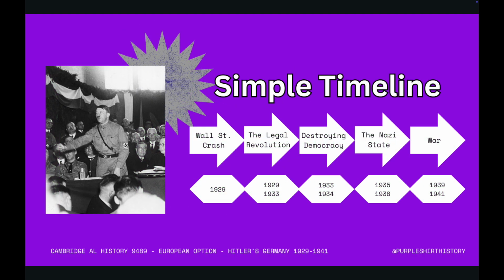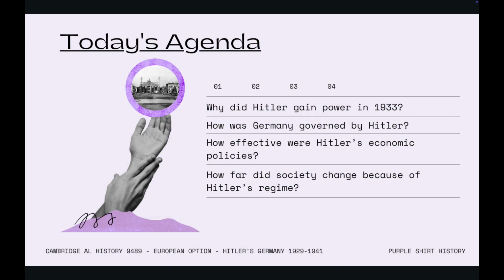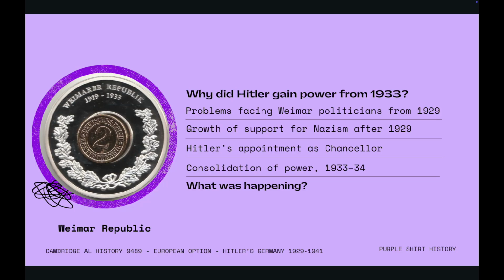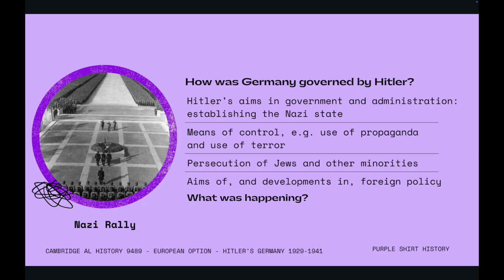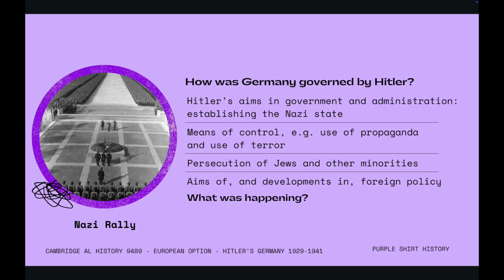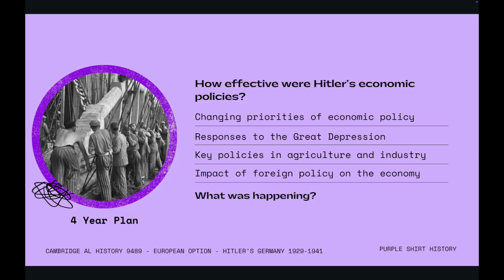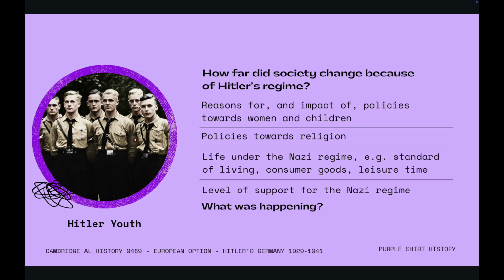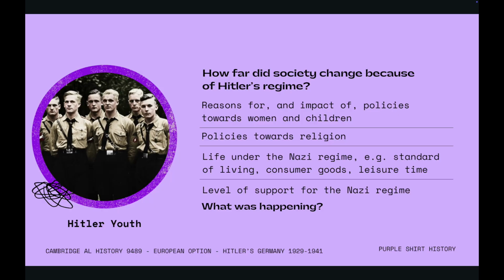Cambridge AL History 9489 Paper 4 Hitler's Germany 1929-1941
Overview of the AL Paper 4 topic, Hitler's Germany 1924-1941. Everything you need to know. Ask questions in the comments below ⬇️.

🧵 Threads @purpleshirthistory